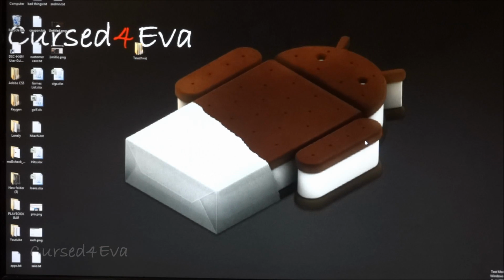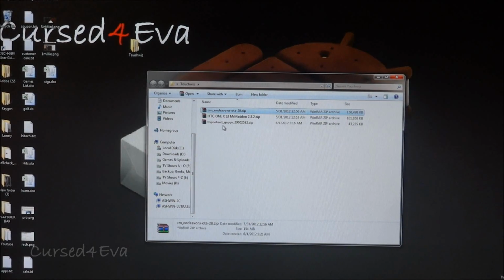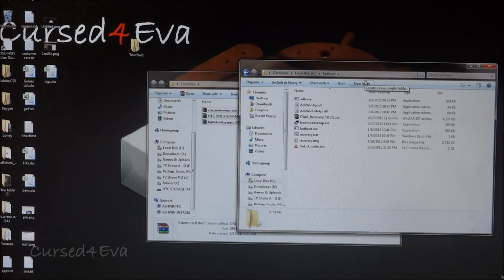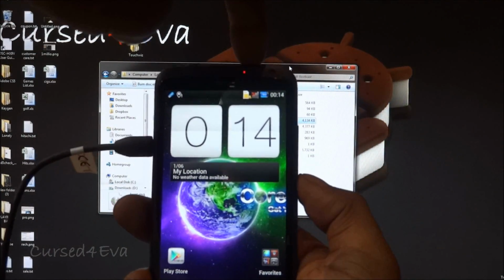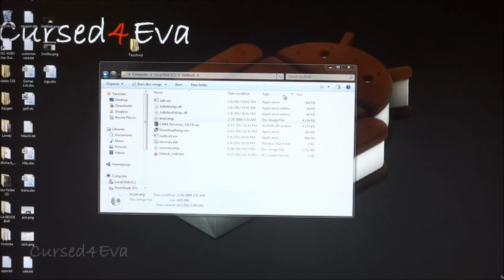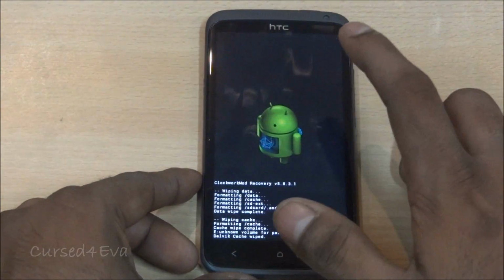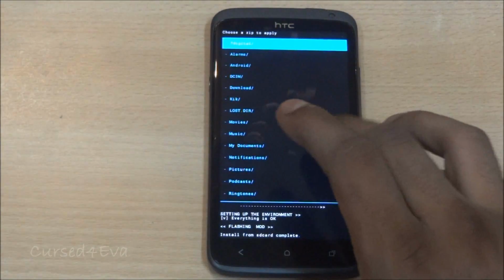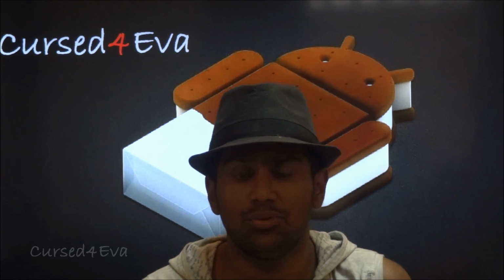(HD) Samsung Galaxy SIII (S3) Touchwiz for HTC One X - Cursed4Eva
This is my tutorial to get the Samsung Galaxy SIII Touchwiz UX for the HTC One X.

If you havent rooted the phone yet...

Credits

mrmad23 from XDA for this